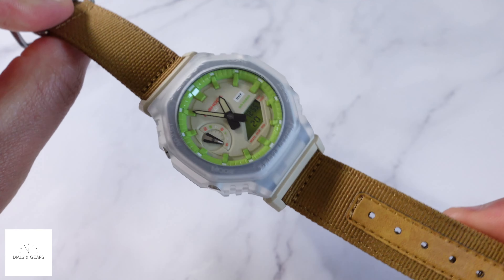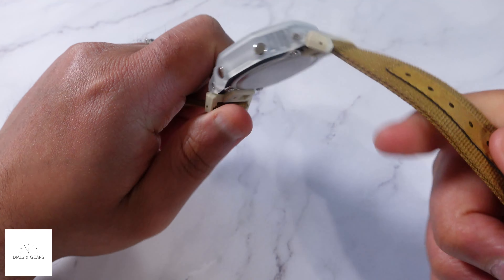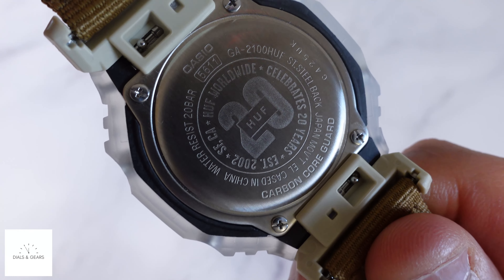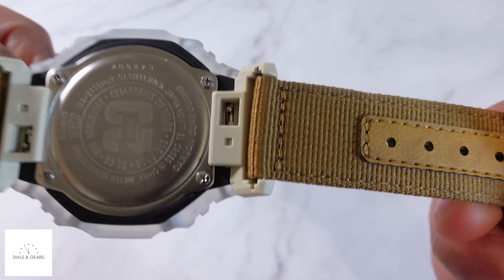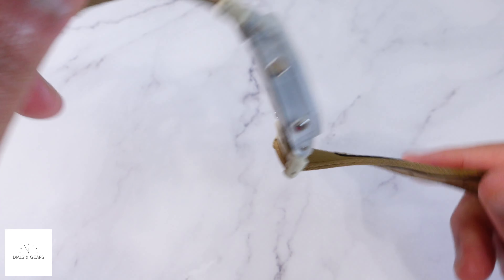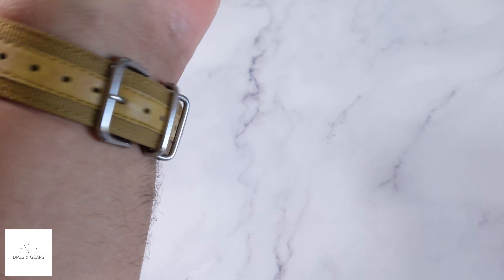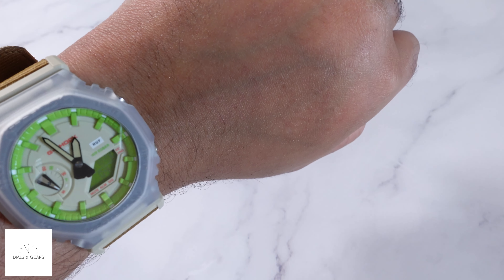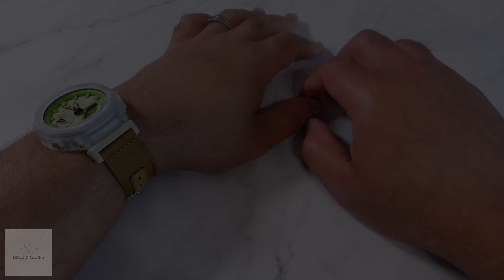Casio G-Shock HUF Collaboration GA-2100HUF-5A Watch Review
This G-Shock collab with HUF is such an enjoyable piece, I love the colors along with the strap material. Very dope watch!